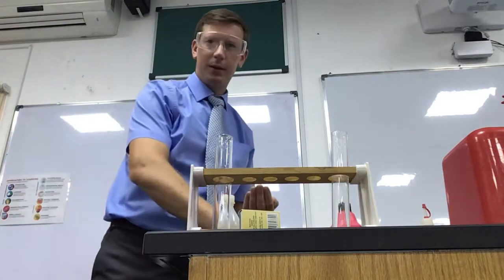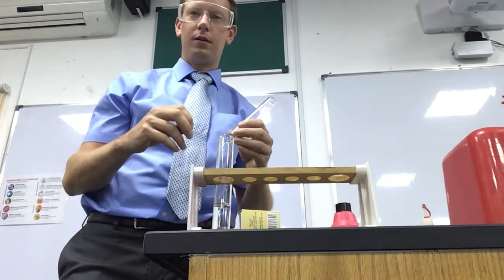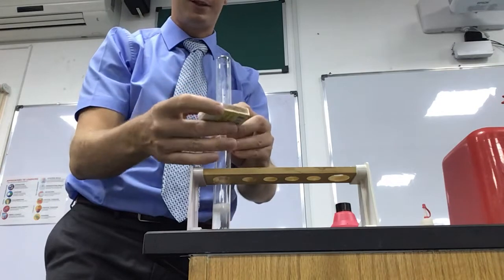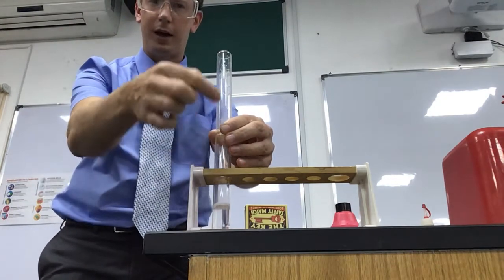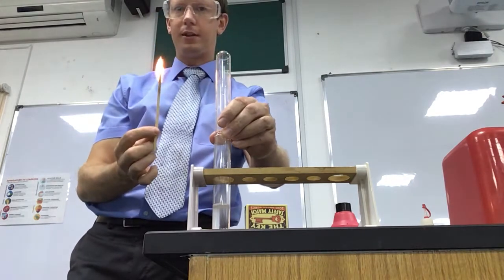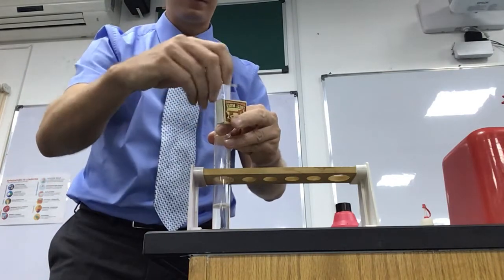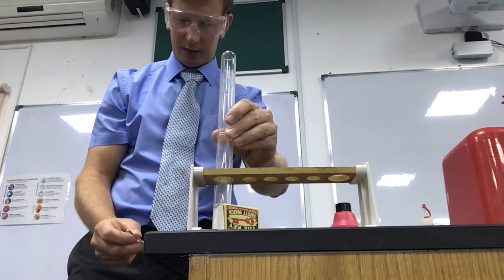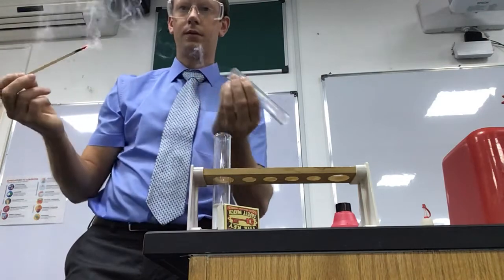Test for Hydrogen - squeaky pop test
How to test for the presence of Hydrogen from a reaction of Hydrochloric acid and Magnesium